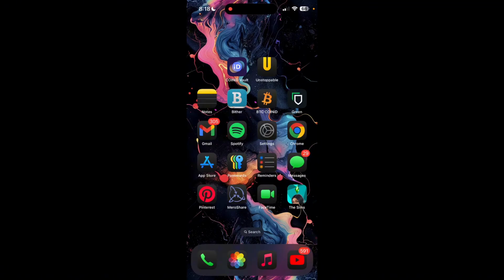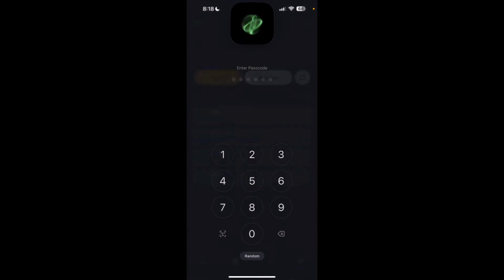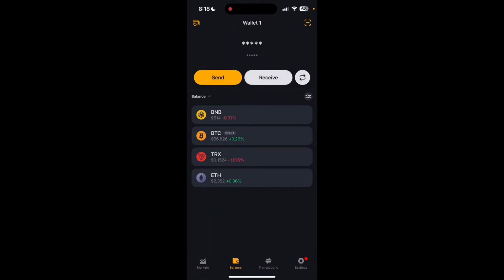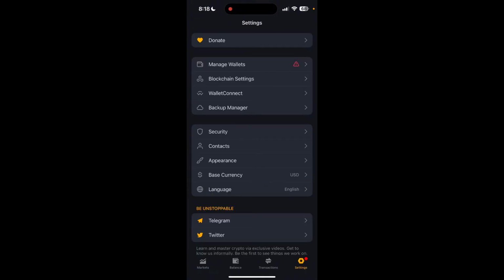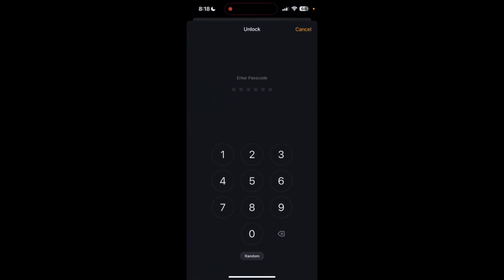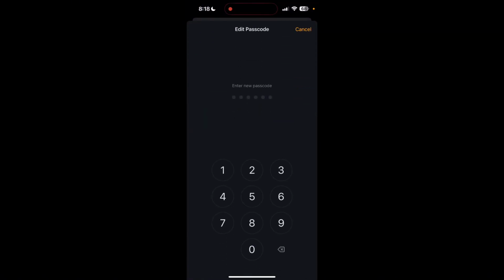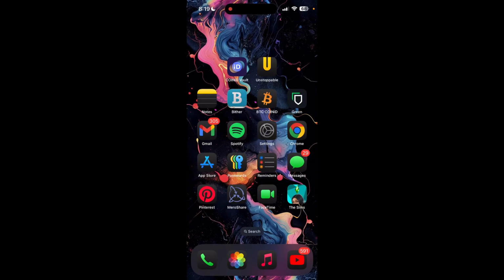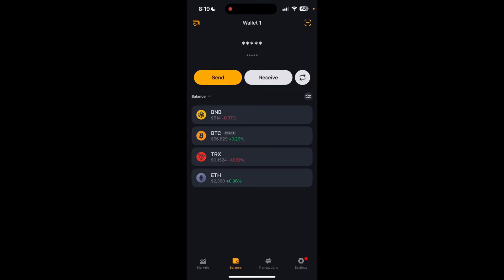How to Change your Passcode in Unstoppable Wallet 2024?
Want to update your passcode for better security? 🔐 In this tutorial, I’ll show you how to change your passcode in Unstoppable Wallet, keeping your crypto assets safe. Whether you're enhancing your security or simply refreshing your password, this step-by-step guide will help you.

Ensure your wallet and digital assets are protected with the latest security measures.